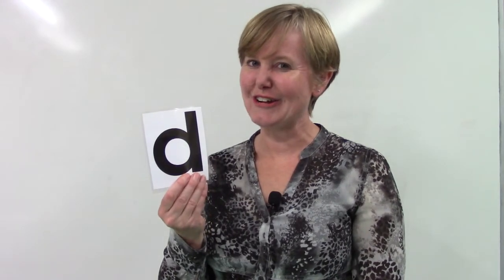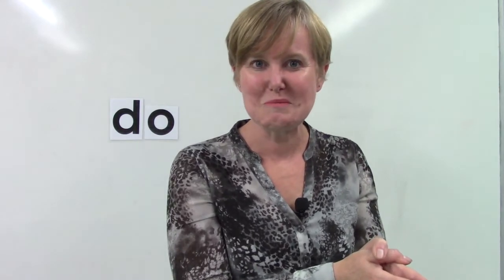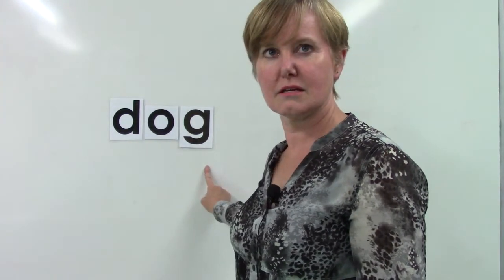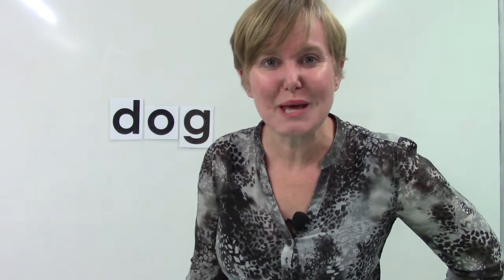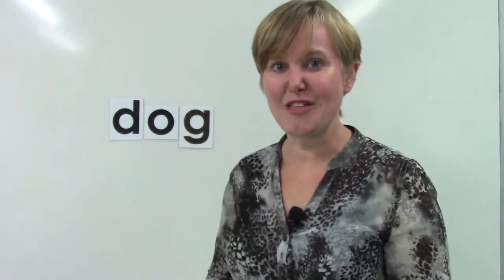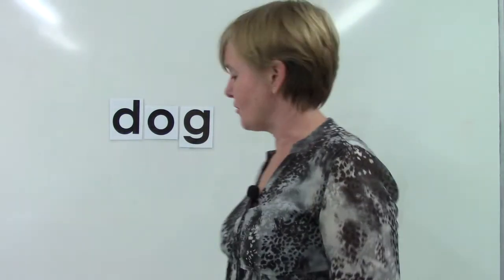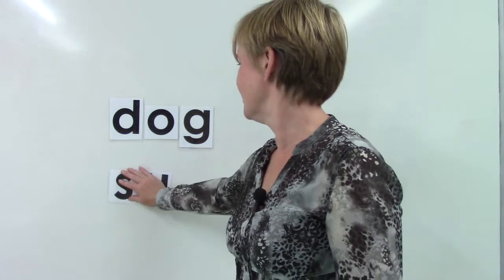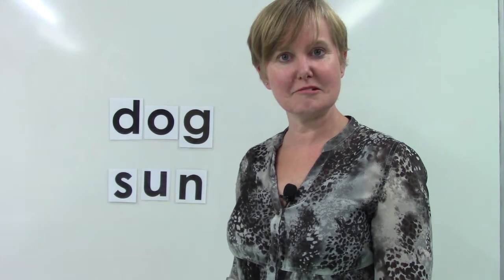Four Easy Steps: Writing The Sounds We Hear.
Children often find it difficult to start writing when they are unsure of how to spell a word.  Learning the four steps to write the sounds they hear can help get your child writing without the fear of spelling something wrong.  The four steps are:
1.  Say the word fast.
2. Say the word slowly.
3.  Say the sounds.
4. Write them down.